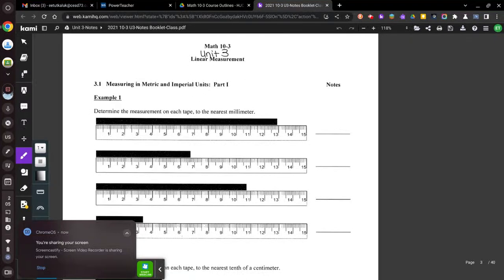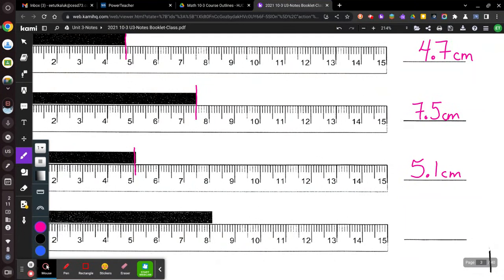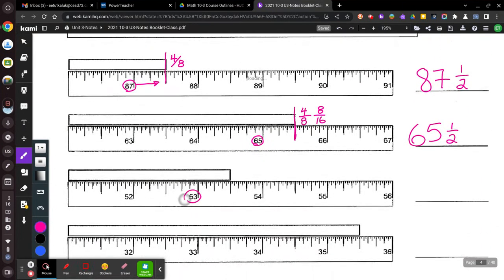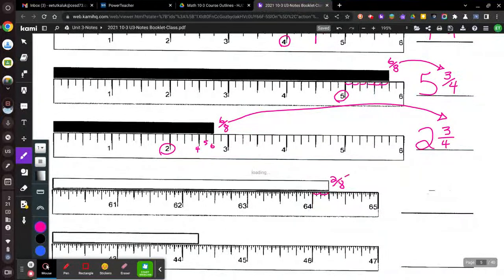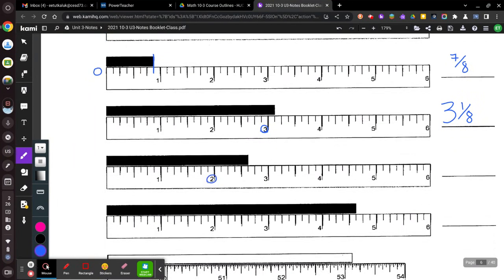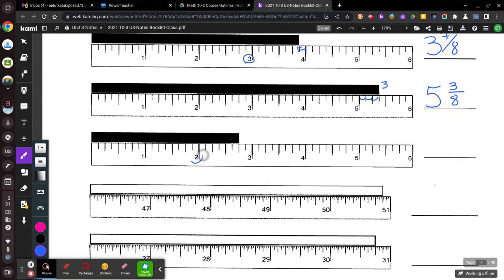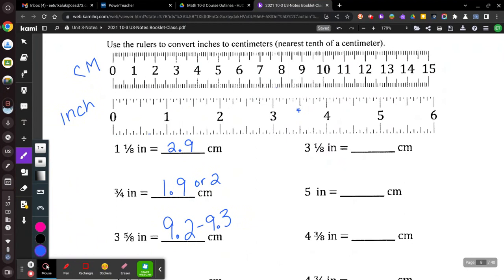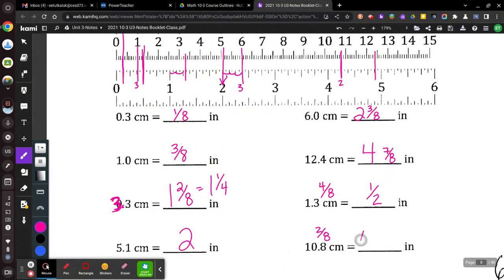Untitled: Mar 27, 2023 2:43 PM